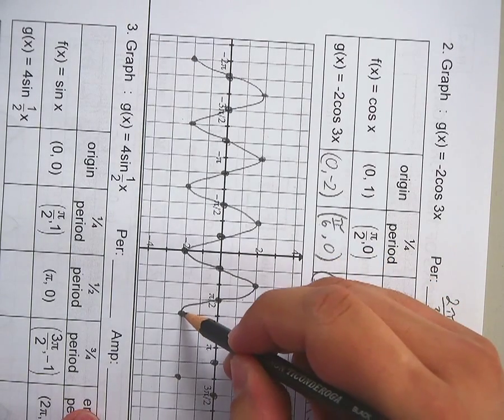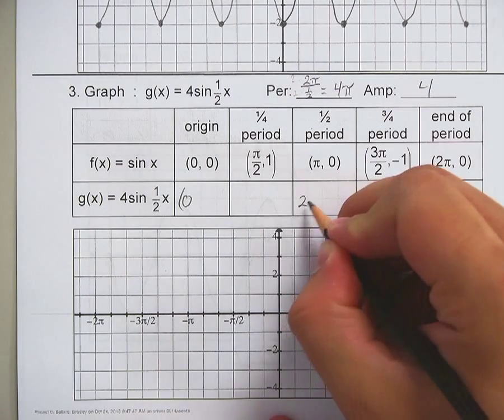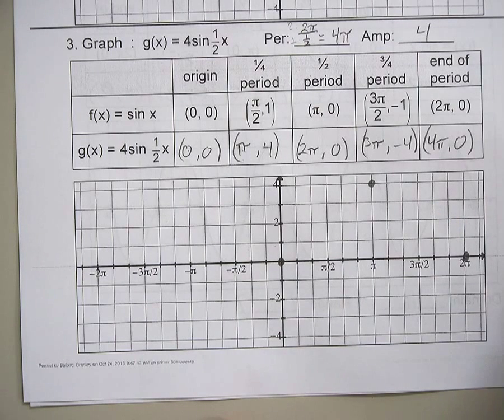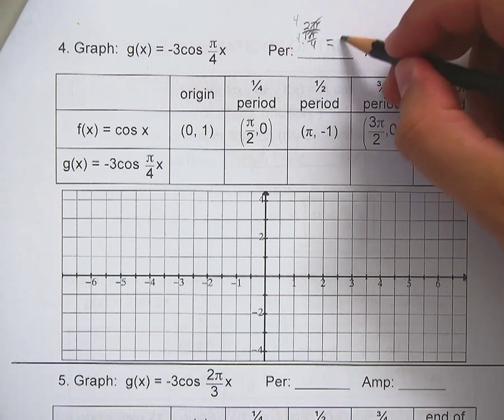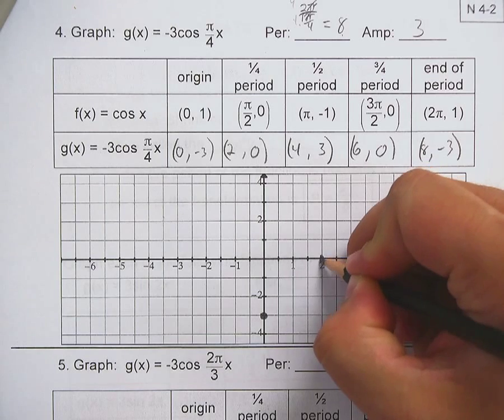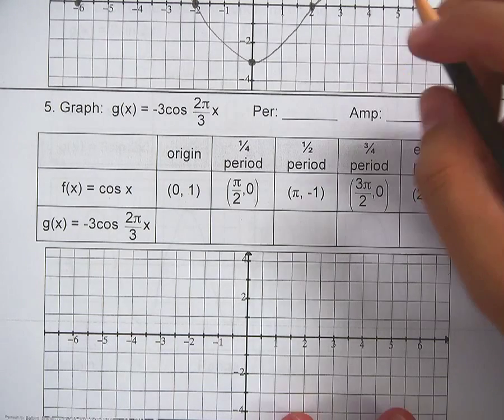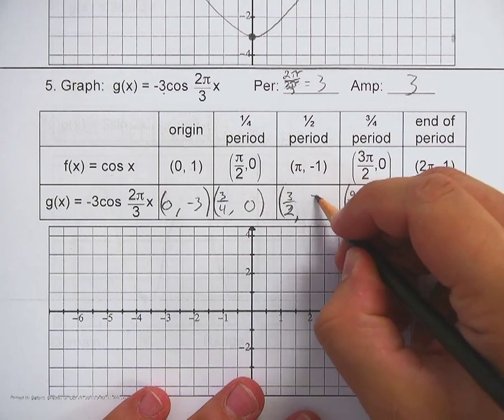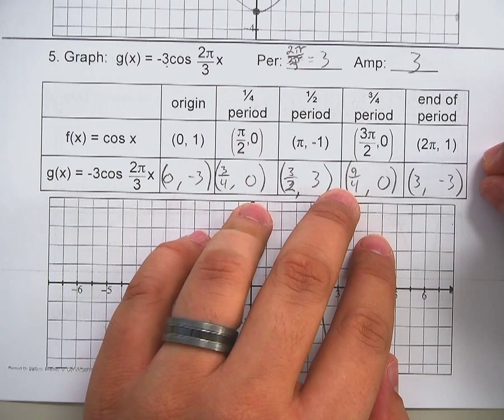Part 2 Precal Trig 4-2